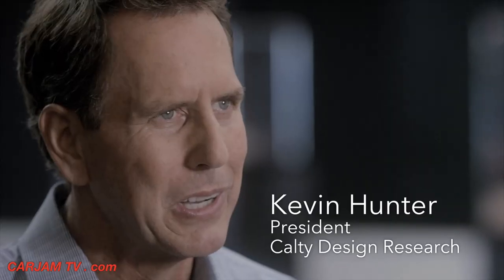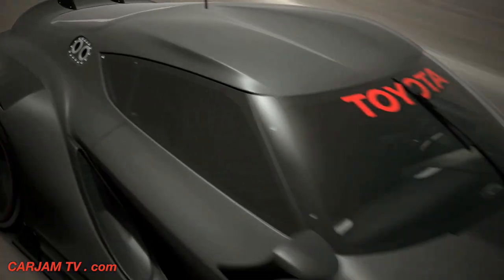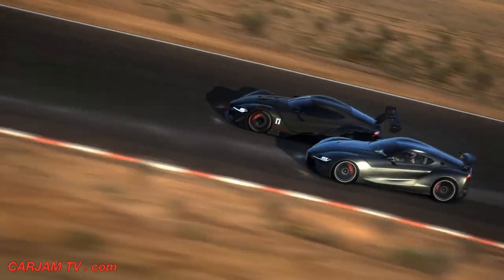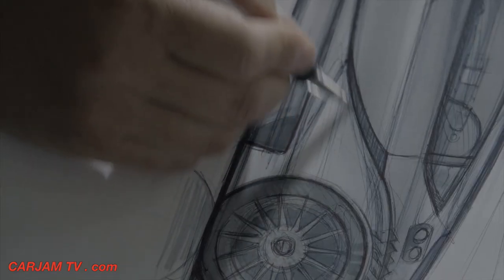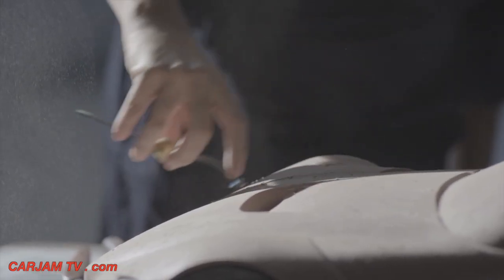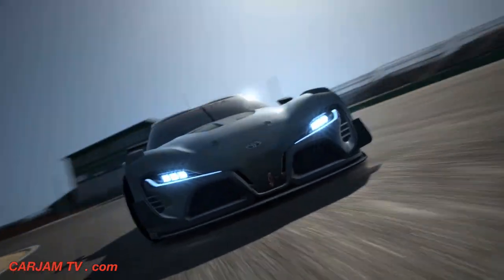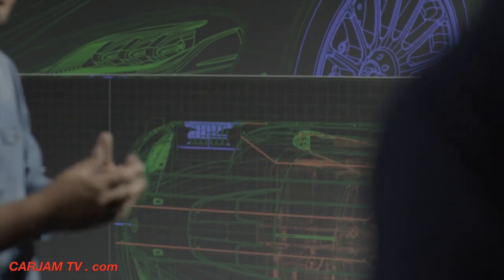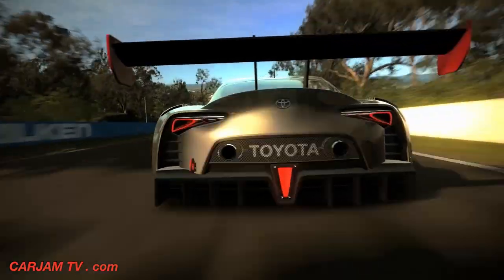Toyota FT-1 Vision Gran Turismo 2015 Commercial CARJAM TV 2014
TOYOTA DESIGNS AN EVEN HOTTER FT-1 FOR VISION GRAN TURISMO

Toyota’s FT-1 sports coupe concept raised a storm of approval when it first appeared “in the metal” at this year’s Detroit motor show and then went on to prove its performance in the virtual speed world of the Gran Turismo 6 PlayStation® computer game. Now the Toyota FT-1 Vision designers at Toyota’s CALTY studio in California have gone even further to produce a pure-bred racing version Toyota FT-1 Vision to add to the thrill of the more hard-core Vision Gran Turismo.

Toyota’s original intention was for the FT-1 to appeal to die-hard car enthusiasts, so it has been a natural progression for it to develop the Toyota FT-1 Vision concept to deliver an authentic racetrack experience for die-hard Gran Turismo fans.

The Toyota FT-1 Vision’s basic shape and architecture lend themselves to the addition of extra cooling and downforce elements to develop the car into its Vision guise, using a design process CALTY dubs “function sculpting”. The designers studied real-world race tracks and race cars and applied their research to the Toyota FT-1 Vision styling exercise, delivering a car that broadcasts raw power and performance in its pure, function driven appearance.

Toyota FT-1 Vision Details include wider wheelarches to accommodate the larger tyres needed for extreme grip; enlarged air intakes for increased cooling; and a larger rear wing and front Canard fins to generate greater downforce. There’s also a bigger rear diffuser housing multiple fins, set further back to create a cleaner airflow.

In essence, every detail has been addressed to make the Toyota FT-1 Vision Gran Turismo look and feel the way it performs to create the sensation of a real race. The Toyota FT-1 Vision Gran Turismo will be available for Gran Turismo 6 users from September.
Hot in the wheeltracks of the high-performance Toyota FT-1 Vision GT’ concept Toyota revealed this week, a new ‘real-world’ version has been unveiled.

The latest interpretation of the show-stopping Toyota FT-1 Vision concept coupe features new graphite paintwork in place of the vibrant red featured on the original concept, first seen at this year’s Detroit motor show. There is also a new interior treatment, with saddle tan leather elements to give a more sophisticated feel.

The FT-1’s interior designers drew their inspiration from modern superhero films, particularly their use of high-tech performance materials for the character’s costumes, as opposed to the bright tights and garish colours sported by more traditional characters.

To achieve the FT-1’s advanced-looking, intricately detailed interior, Toyota’s CALTY design team in California compared leather thicknesses, grain sizes and textures to find the perfect combination. Raised metal mesh provides ventilation for the seats, while also lending a more textural, bold effect that compliments the cabin’s metal accents. An embossed pattern on the instrument panel leather creates a 3-D, technical look.

Selene Lee, a CALTY designer, said: “From the start of the FT-1 project, we wanted the driver to have a feeling of flow while at the wheel – to be able to focus on the road and nothing else.

“In the colour studio we help create the atmosphere of the vehicle, and our aim was to ensure everything supported the driver through efficient choices. The saddle leather maintains that same ‘in the zone’ driving intention, while bringing in a more premium feeling.”

From September, players of the Playstation® game Gran Turismo 6 will be able to download three different versions of the FT-1: both red and graphite models  will be available, together with the high-performance ‘Vision GT’ edition.